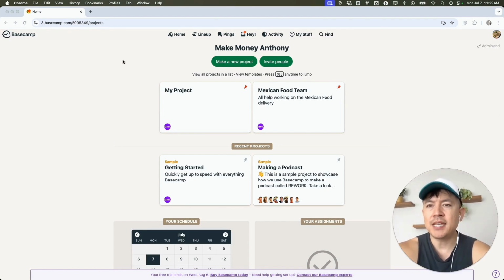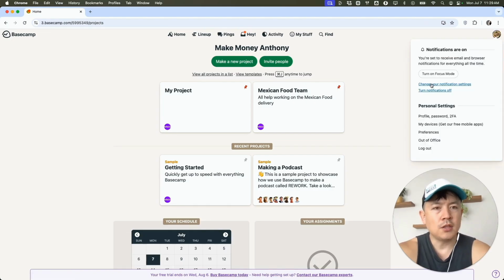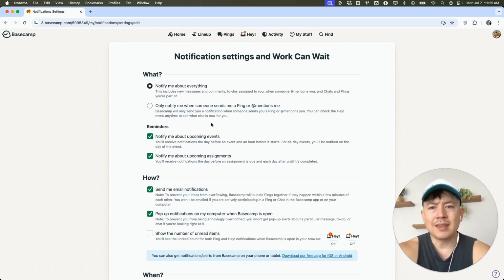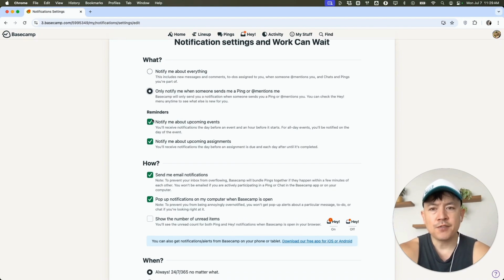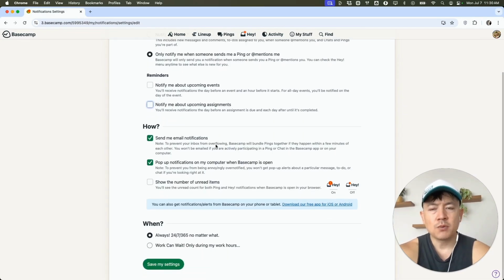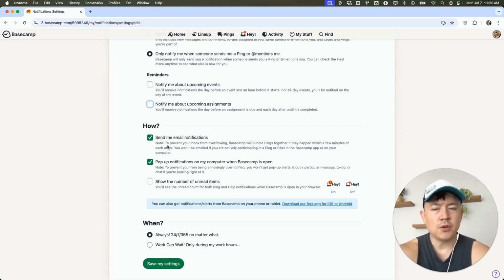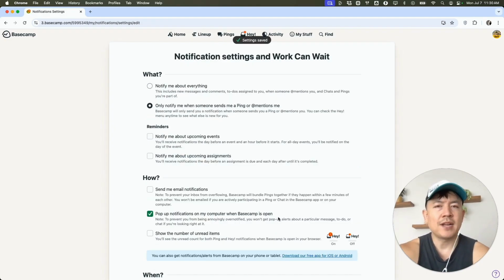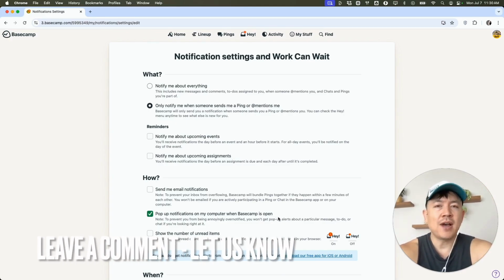✅ How To Adjust Notification Settings In Basecamp 🔴